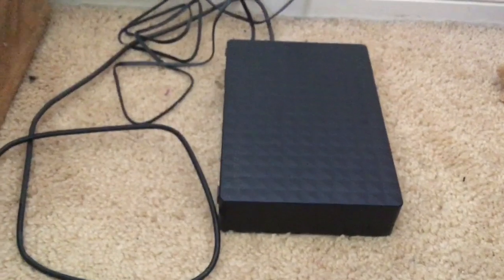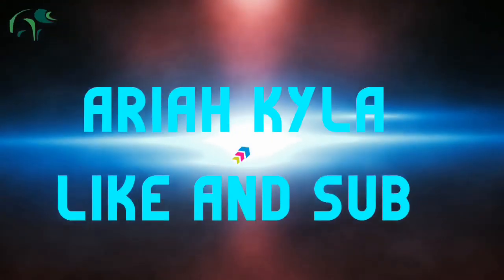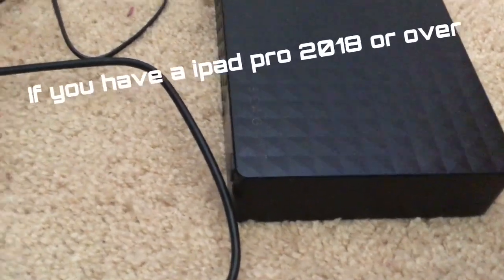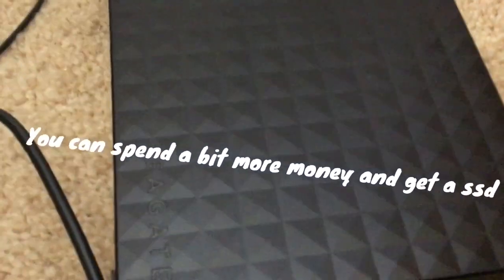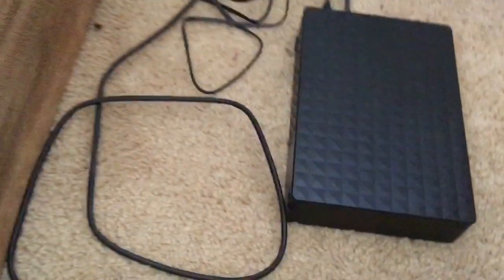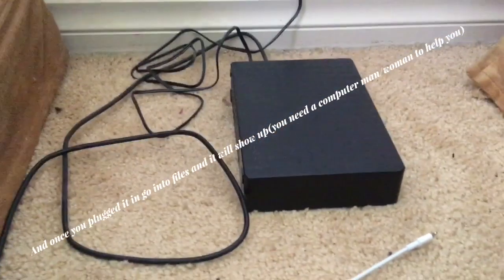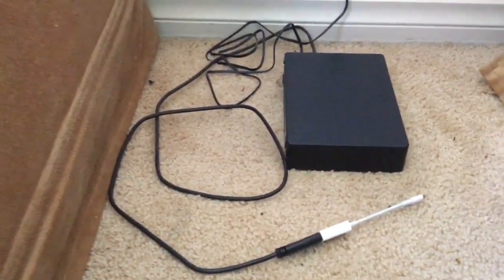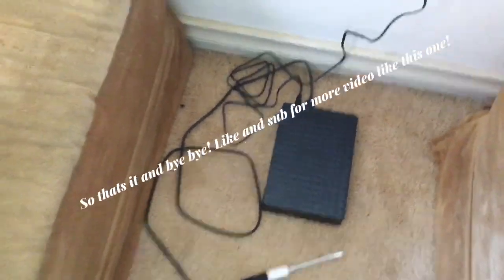How to connect an external hard drive to an iPad!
Watch for cookies!